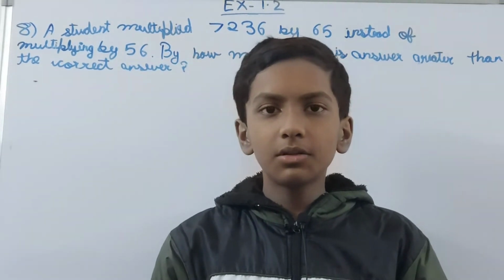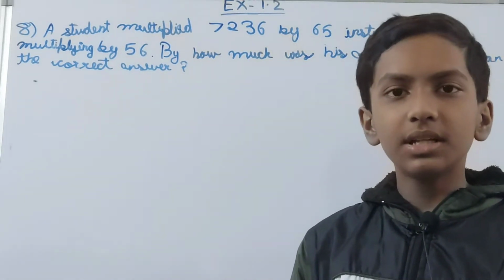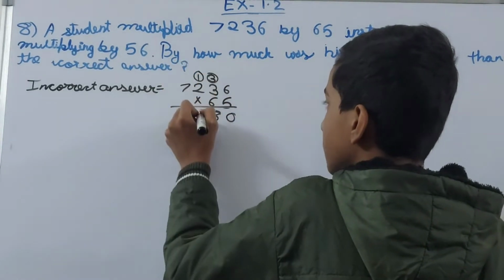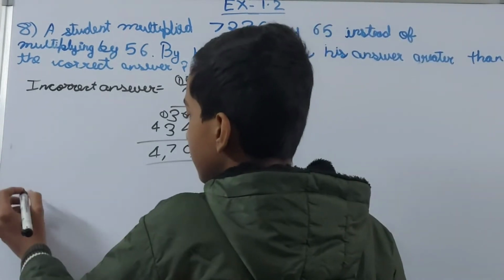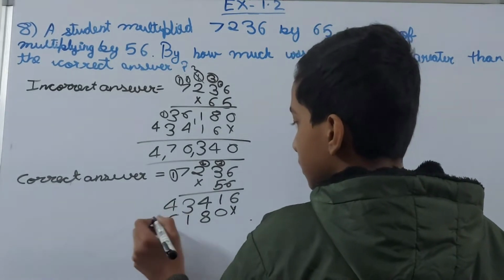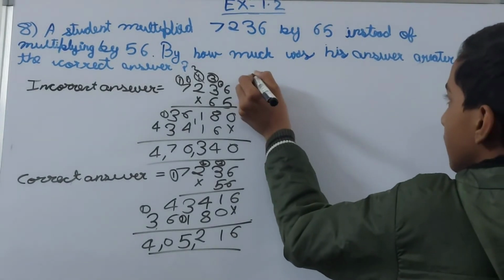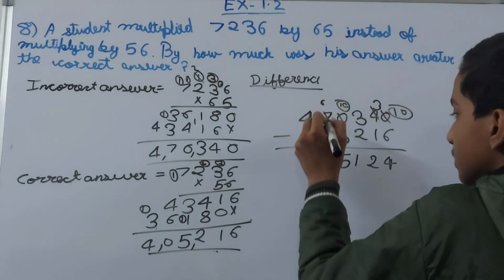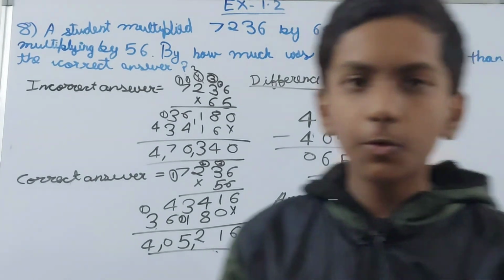Class 6 Math NCERT Q8 Ex 1.2 Ch 1 Knowing Our Number | NCERT Solution